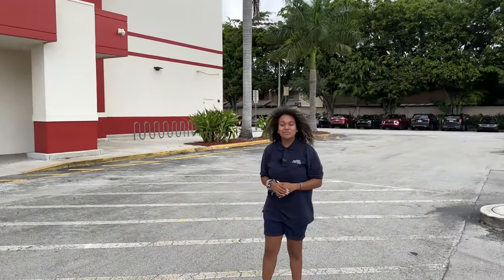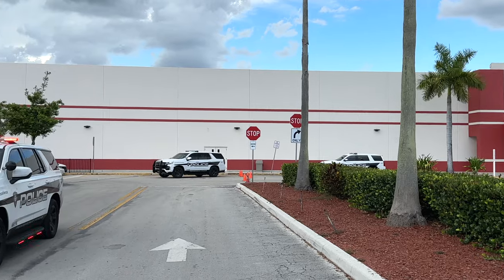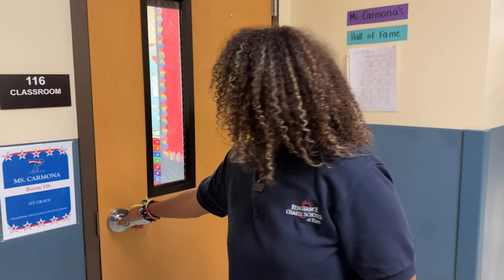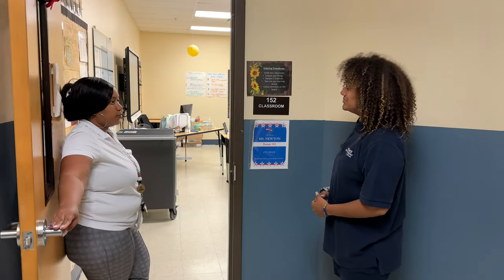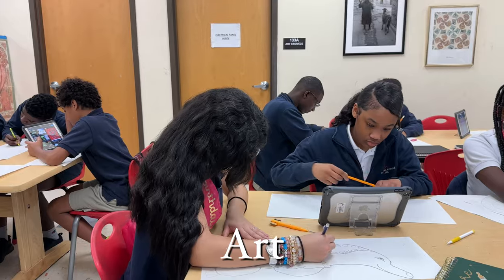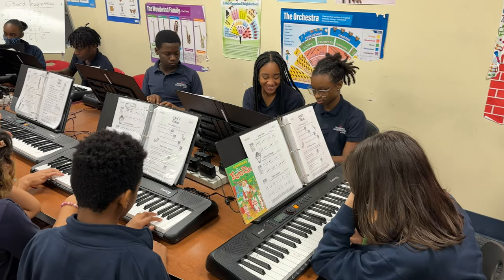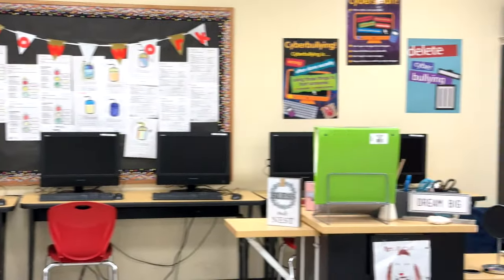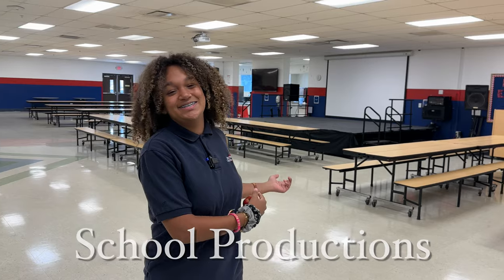RECS Pines School Tour Video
Renaissance Charter School at Pines School Tour Video

Look Us Up on:
Facebook: Renaissance Charter School at Pines